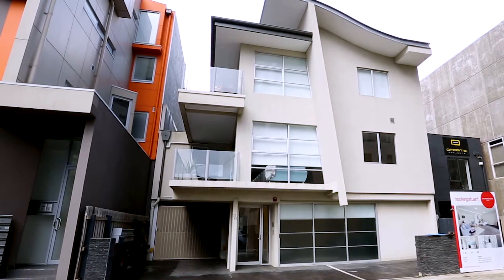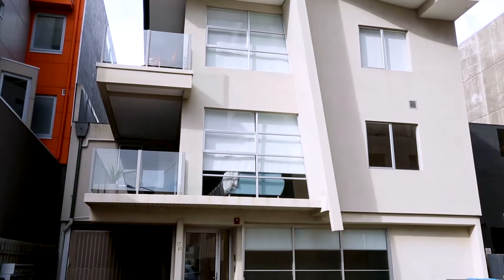1/26 Clifton Street, Prahran